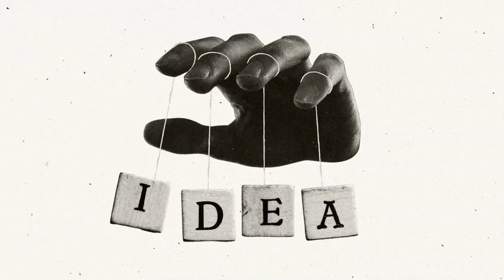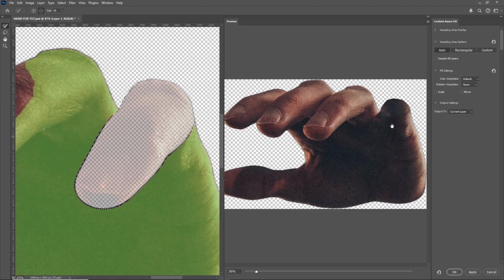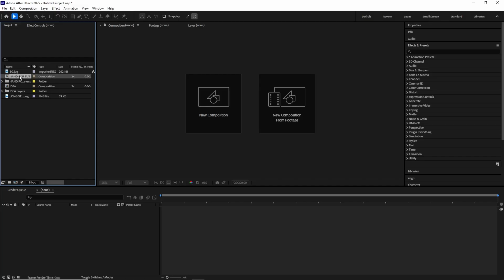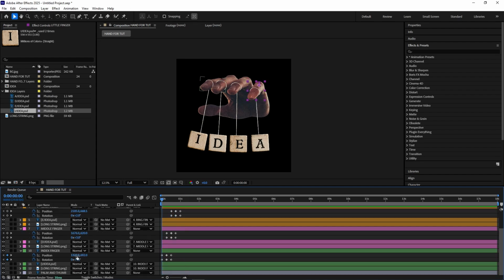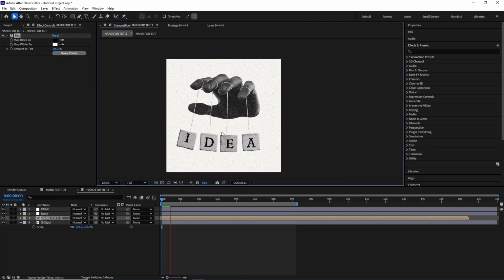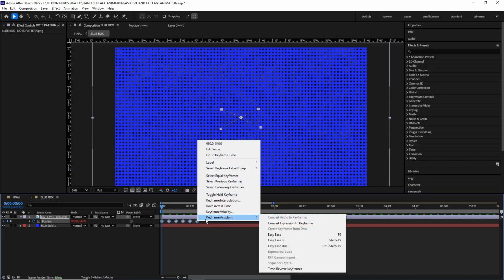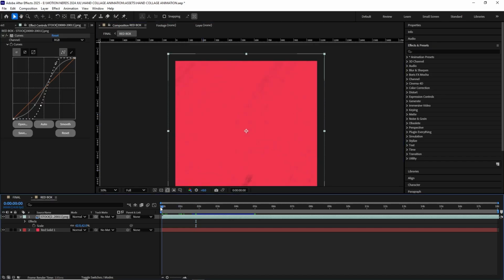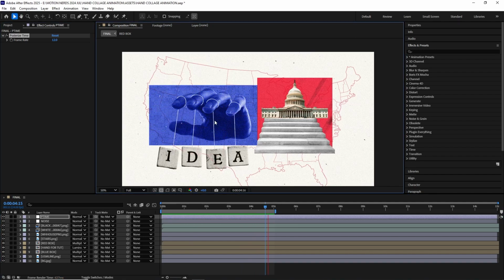How To Create A Hand Collage Animation in After Effects | Tutorial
Hey guys in this tutorial I am going to show you how to make this collage hand animation in After Effects.